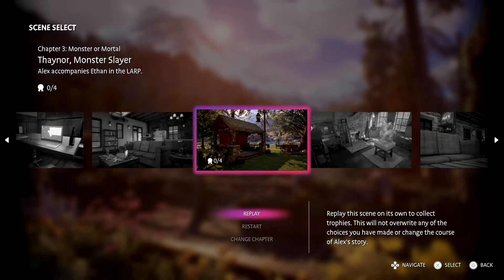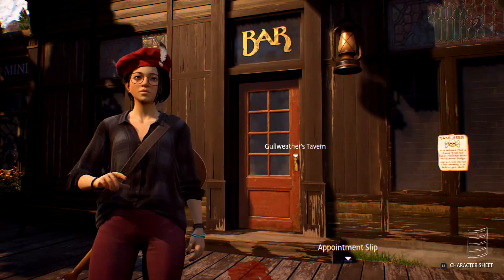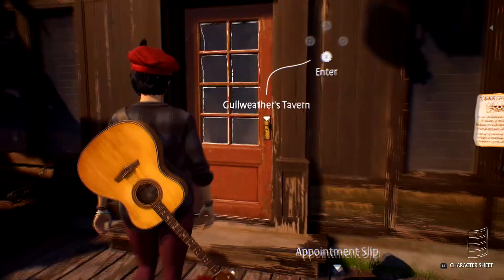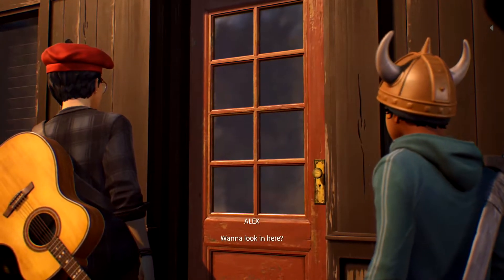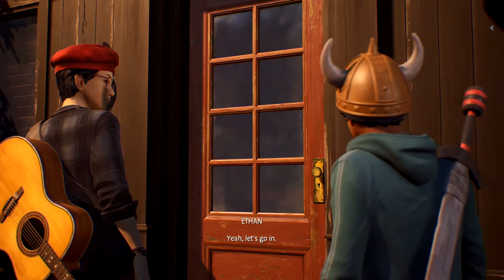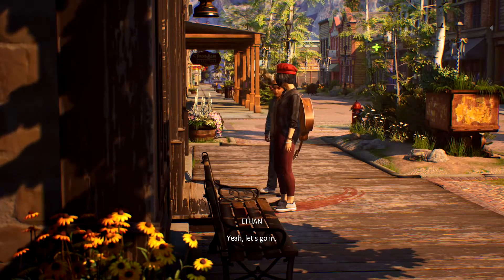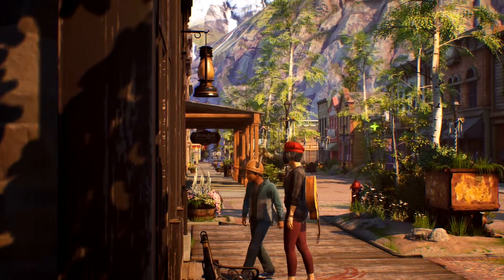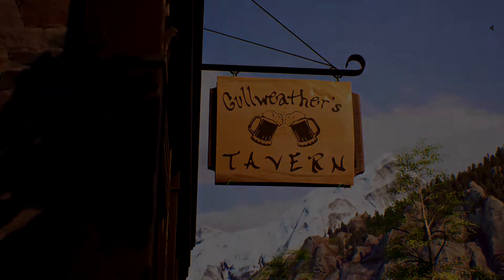Life is Strange True Colors - Chapter 3 - Upright and above ground Trophy / Achievement Guide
Short video guide on how to get the Upright and above ground memory - trophy / achievement in Life is strange true colors chapter 3

*IMPORTANT* : The trophy "Haven Historian" for finding all Collectibles can only be earned while playing online. It’s unobtainable offline! All other trophies can be earned offline. You just need to go online before the final Memory, it’s okay to collect the first 24 offline.

Smart Shopping For Gamers!

=== SOCIALS ===